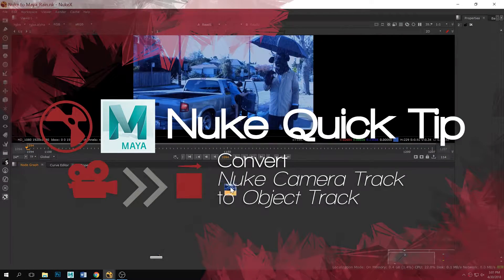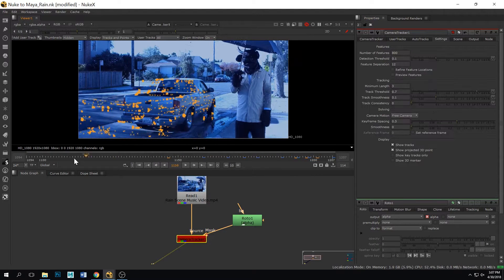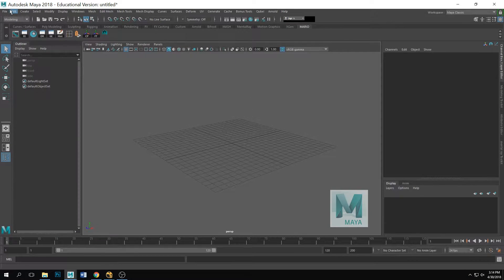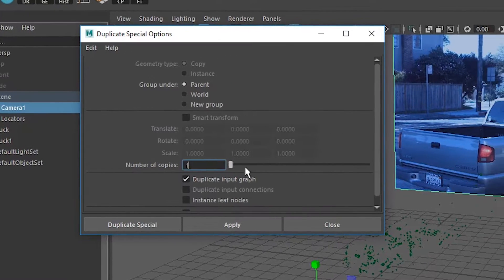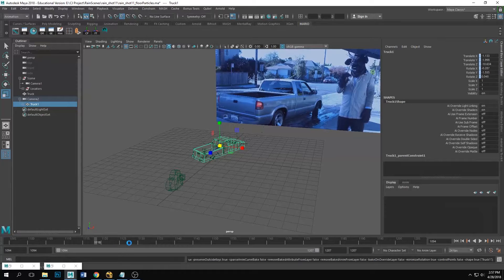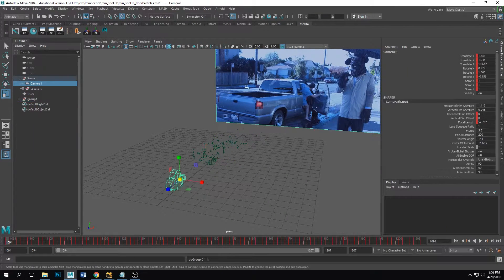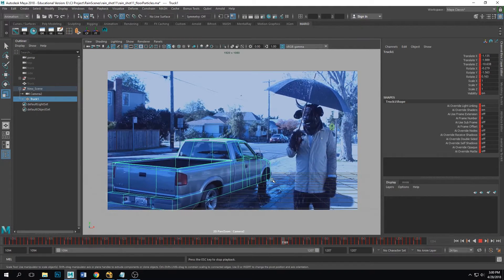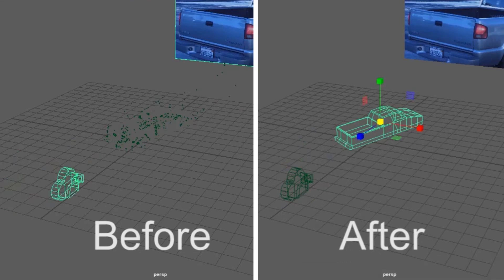Nuke Quick Tip | Camera Track to Object Track (Maya Version)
-Today we convert camera data into tracked object data!